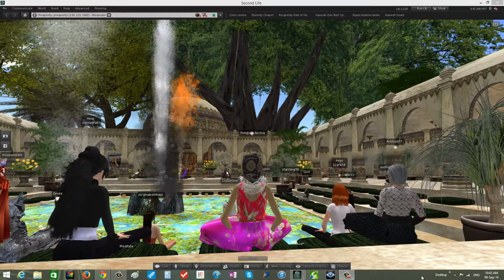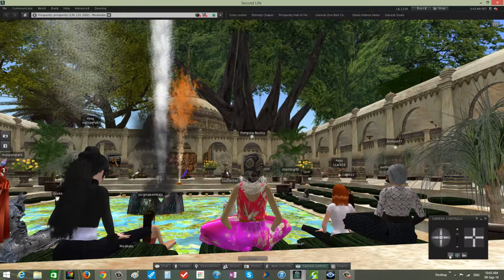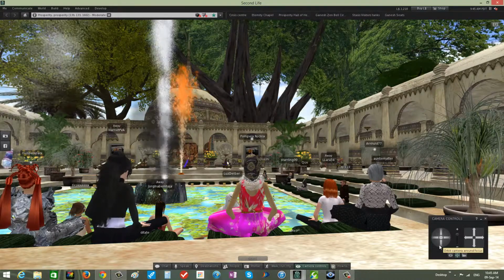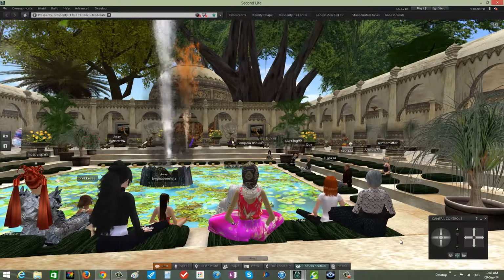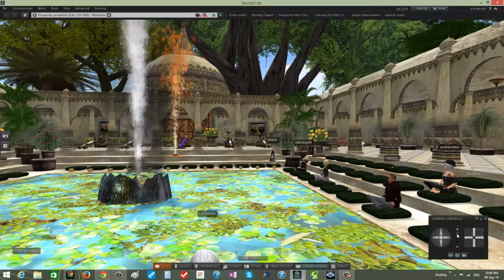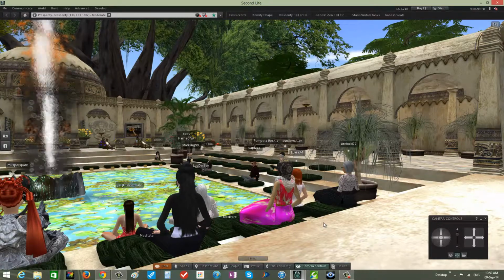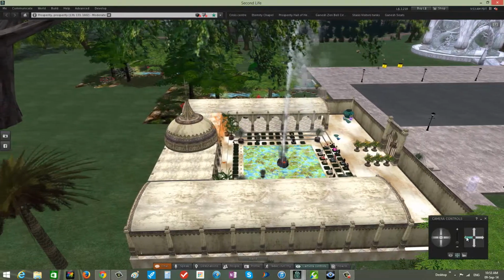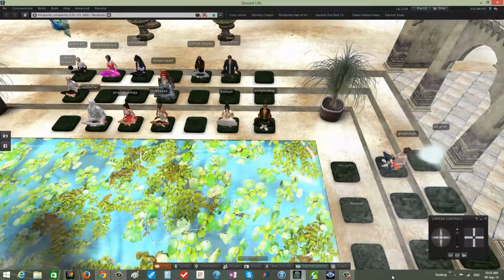Using Camera Controls in SL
You can change the position of the camera viewpoint using camera controls - very usefull for looking around, overhead and taking pictures in the Prosperity Virtual Ashram.